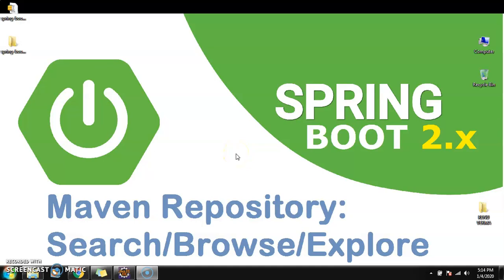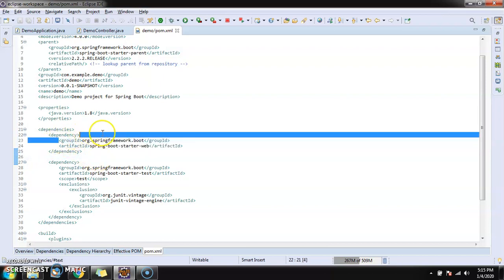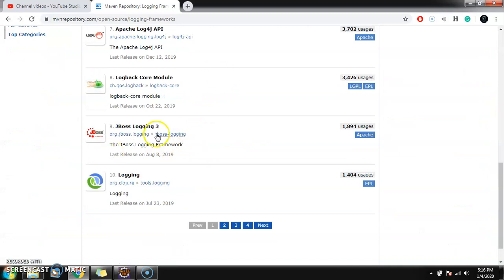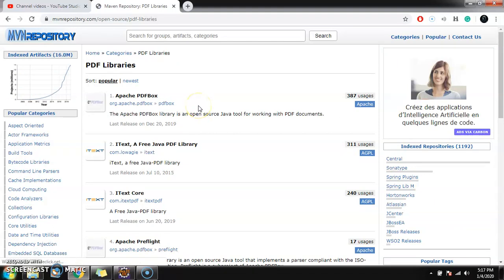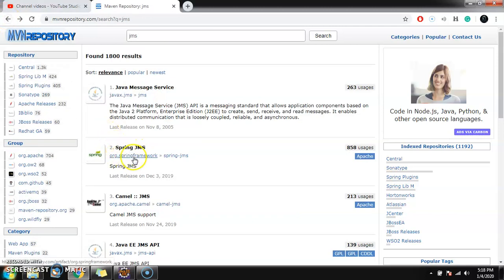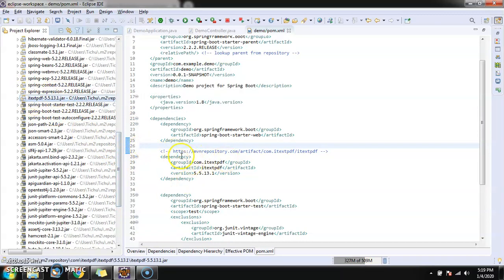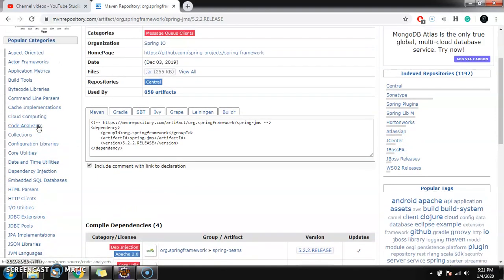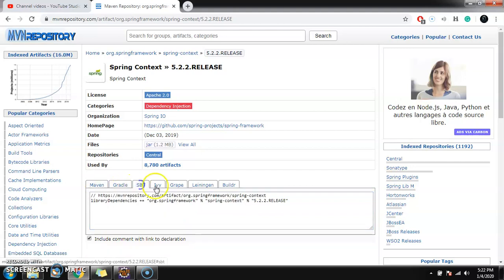springboot maven repository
spring-boot and maven repository to get the dependency.